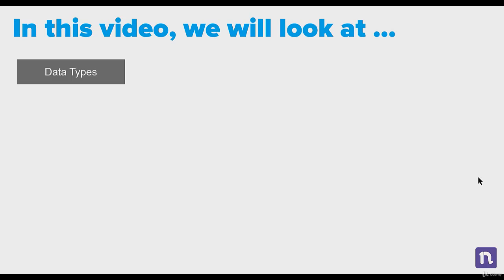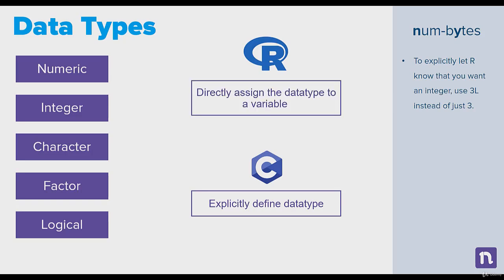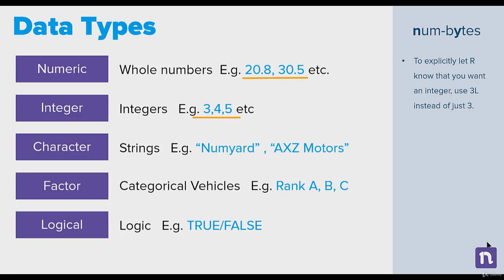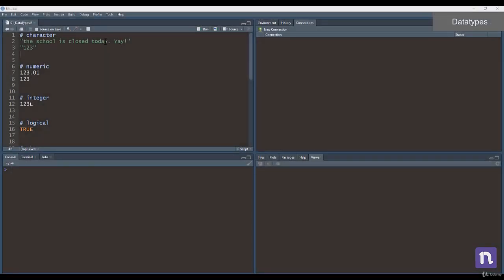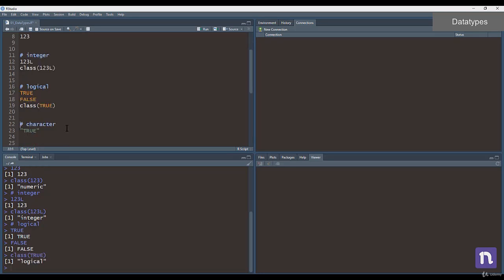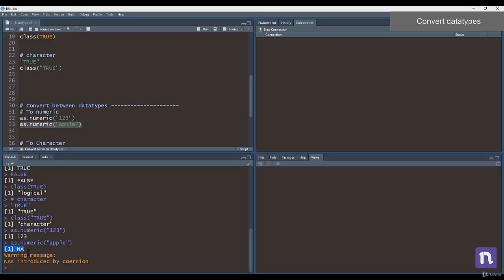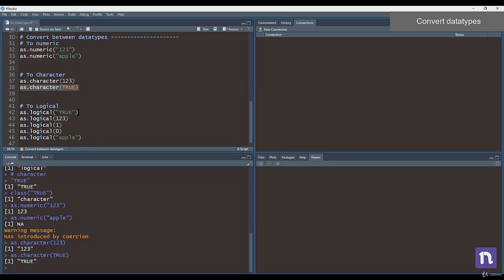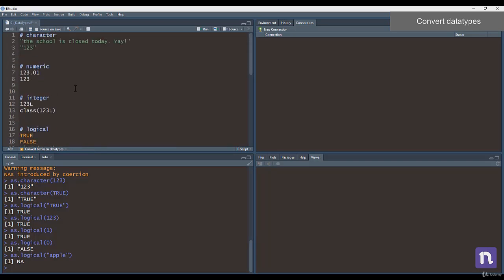| 05. Datatypes | RStudio | USA |